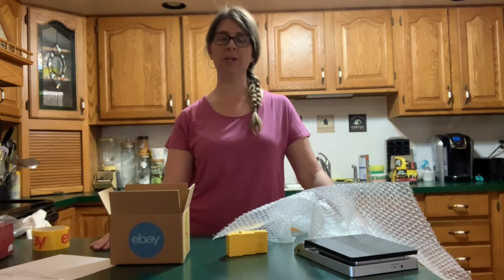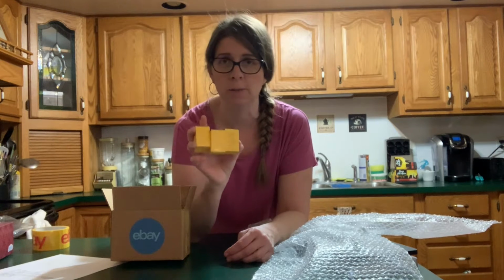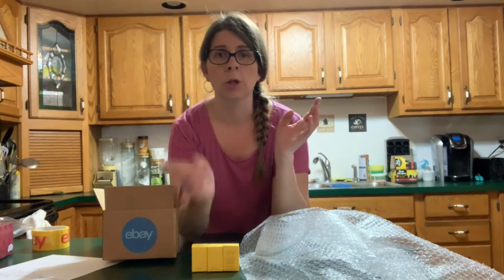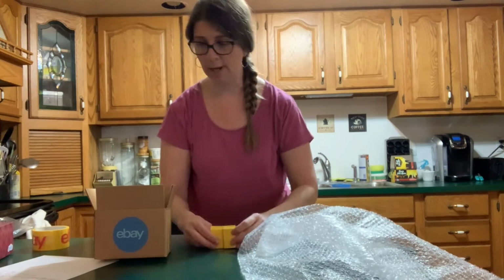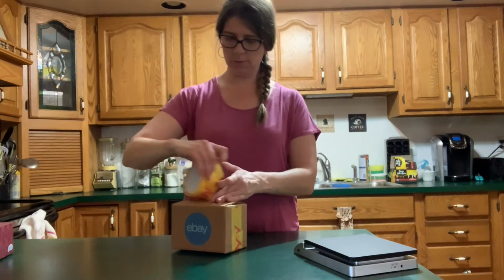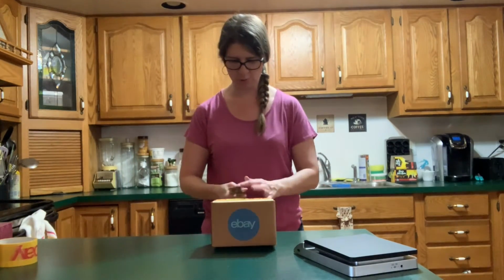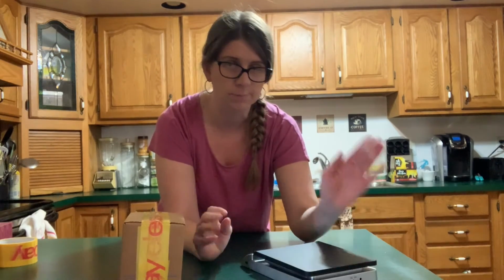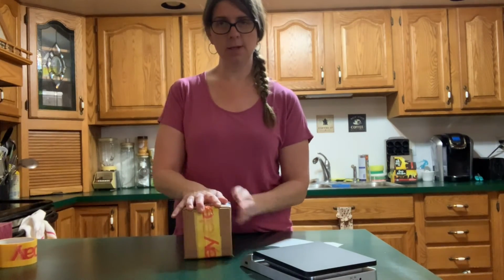How To Ship & List Perfume On eBay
This is my process for shipping perfume and I also explain the proper way to list it on eBay.

The Scale I'm Using-
ACCUTECK All-in-1 Series W-8250-50bs A-Pt 50 Digital Scale with Ac Adapter